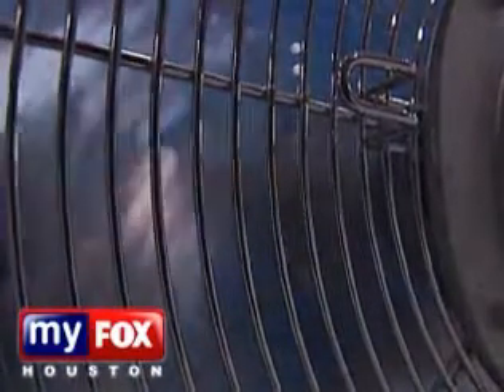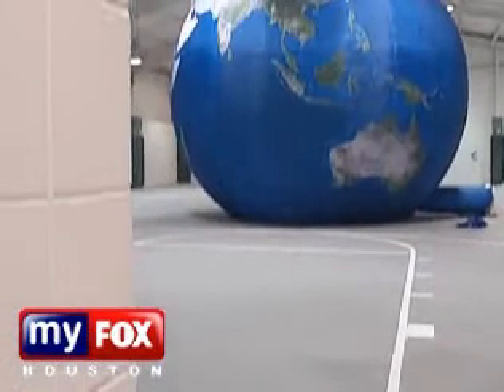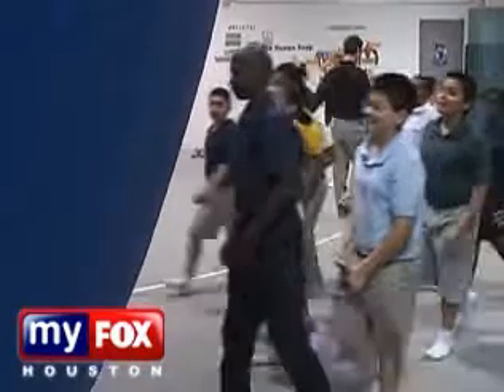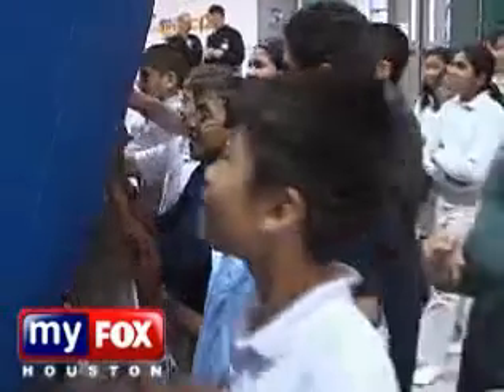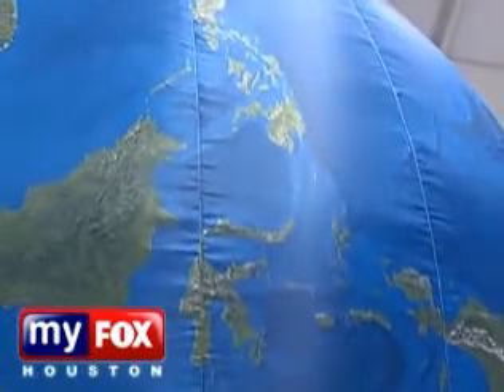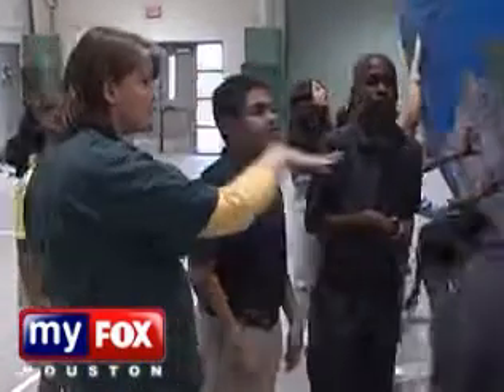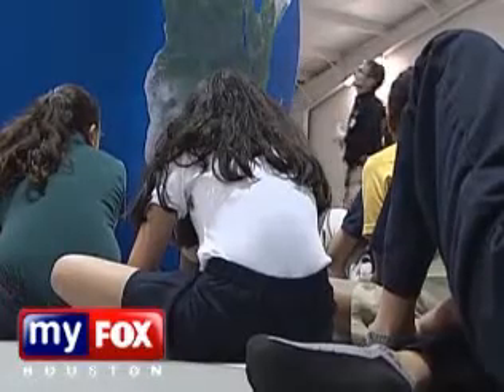K-12 Earth Science School Assembly Program - Earth Balloon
The Earth Balloon program visited schools in Houston to assist with the TAKS assessment. Teacher and student comments highlight the effectiveness of the Earth Balloon's standards based K-12 programs.